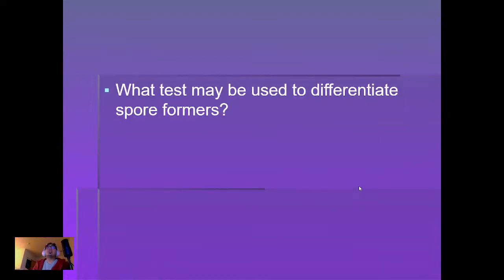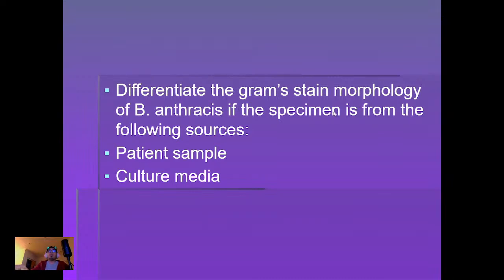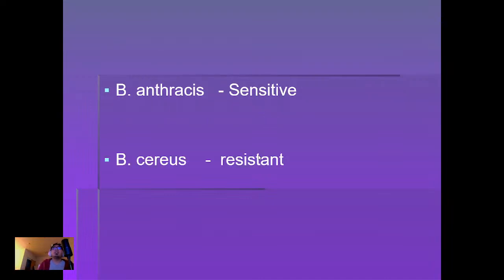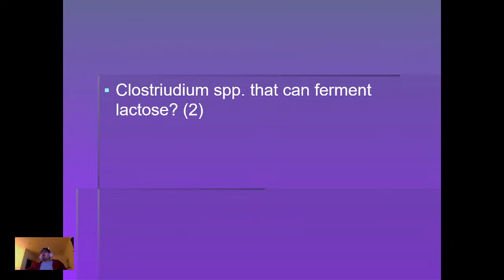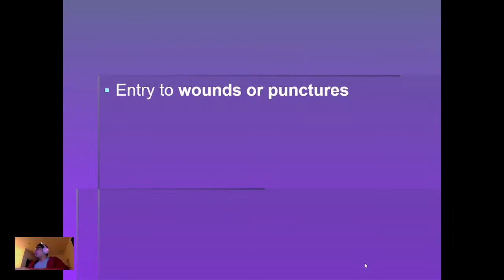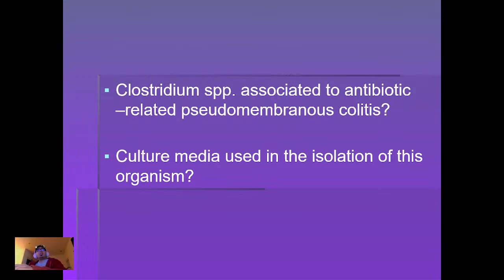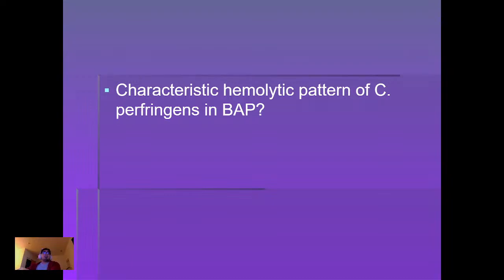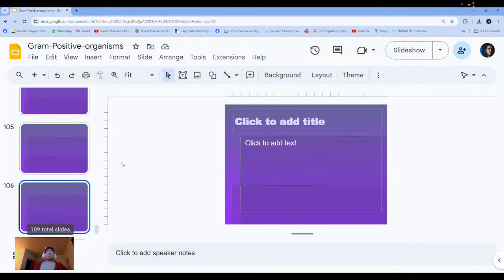Bacteriology 2024 Gram Positive Organisms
for my CMCC students